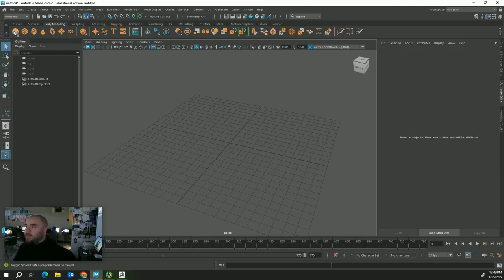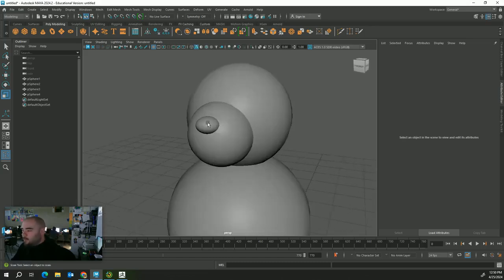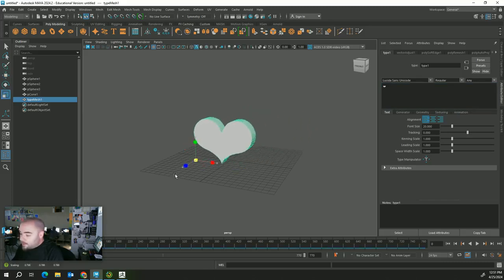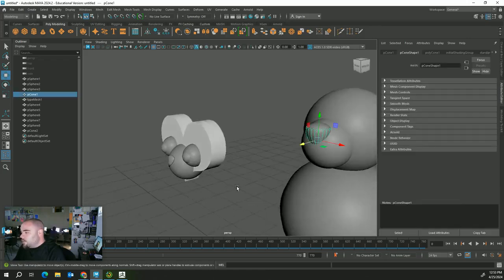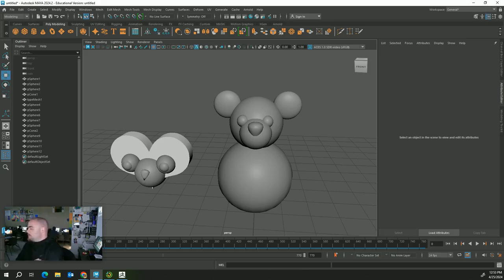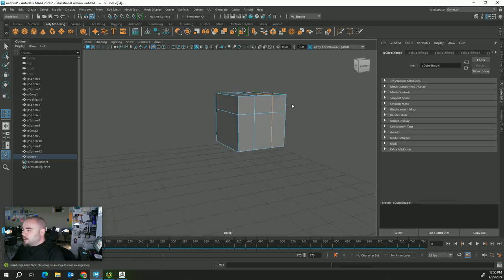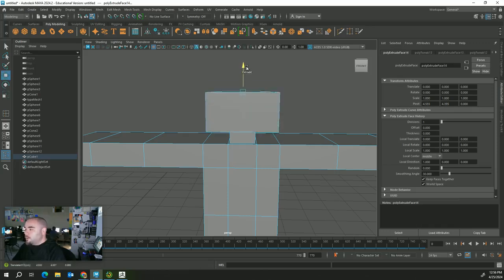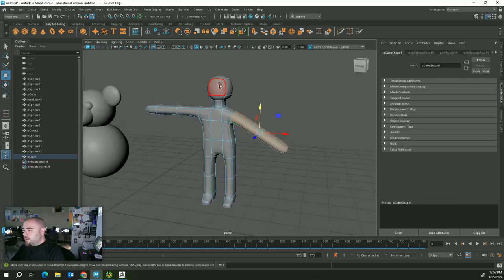How to use basic modeling a basic mascot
This video shows how to use basic forms to combine to make characters. This form of modeling is called dirty since you are combining forms together to make one asset.